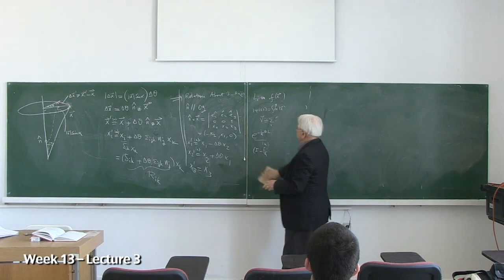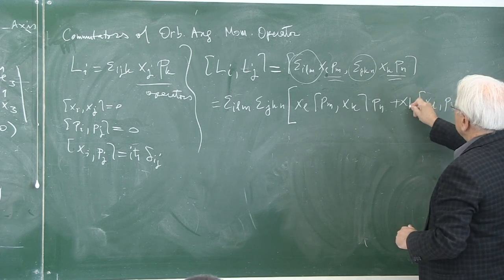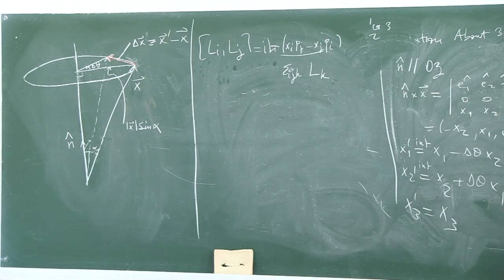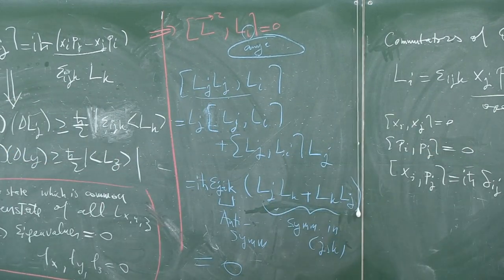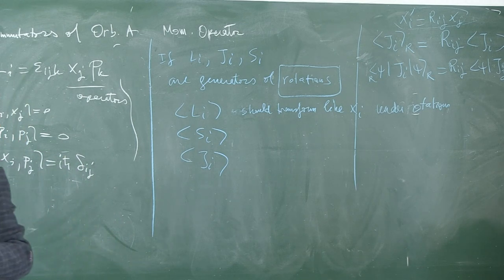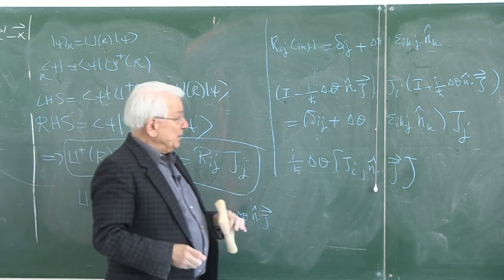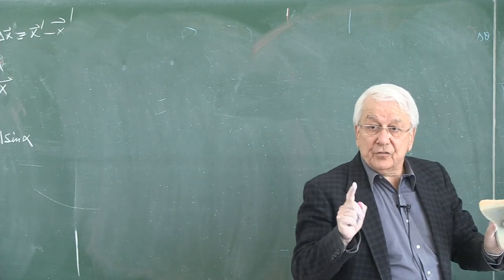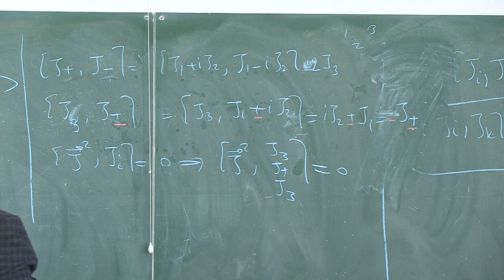Quantum Mechanics 1 - Week 13 | Lecture 3